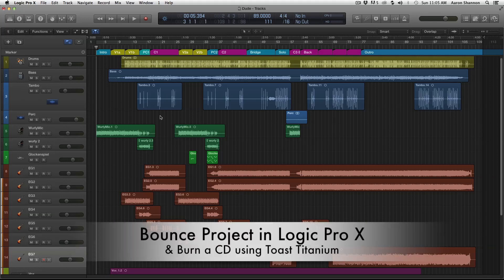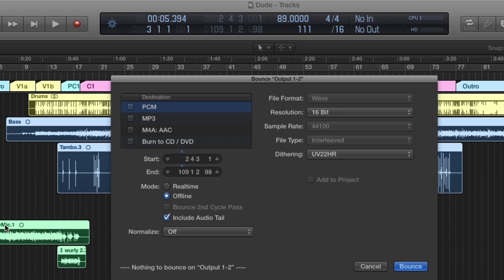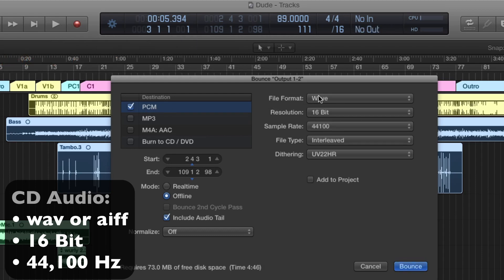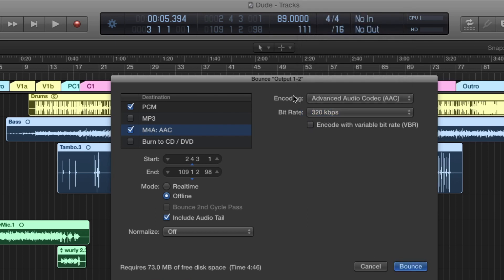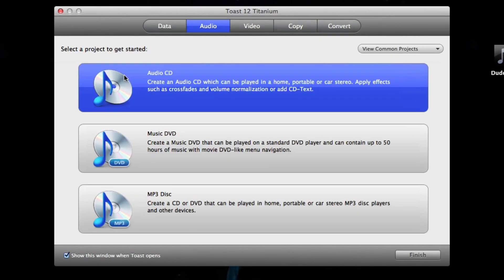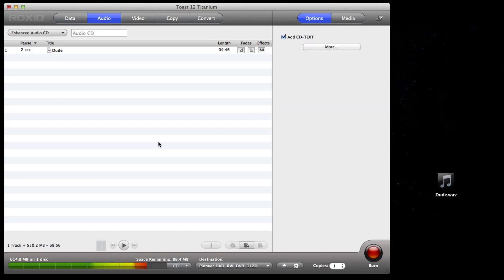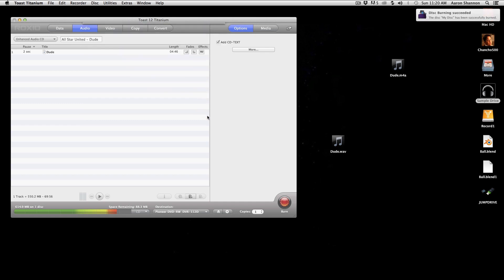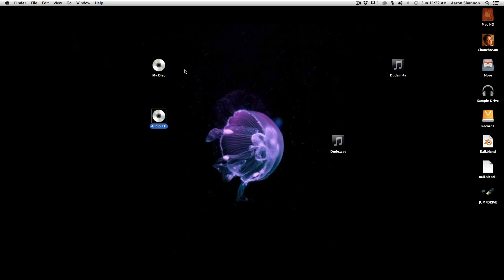14. Bounce Project (logic pro x) & Burn CD (toast)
This video is about how to Bounce a project in Logic Pro X to a PCM(wave/aiff) format for a CD track and MP4.  After a Wave file is bounced, burning a CD with audio tracks and DATA  using Toast Titanium 12 is shown.